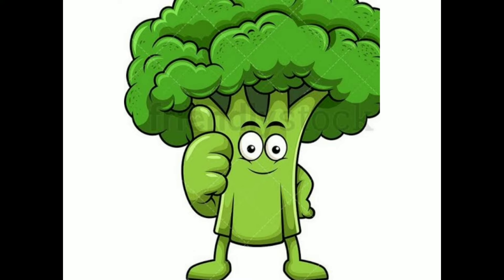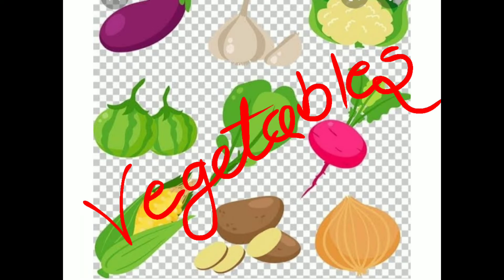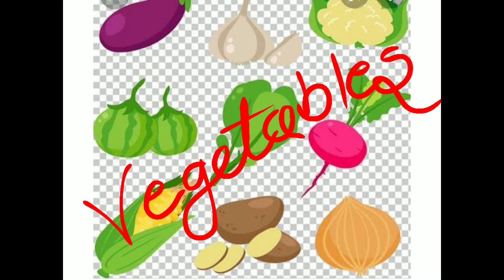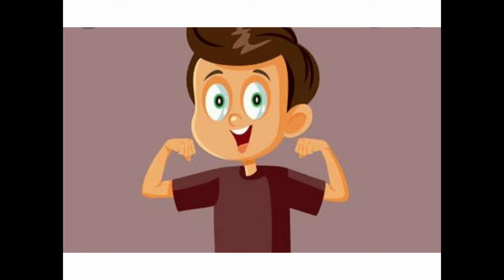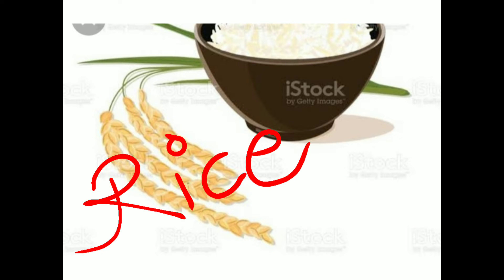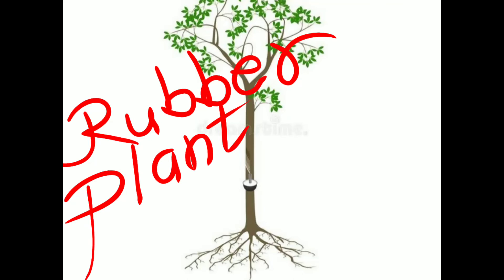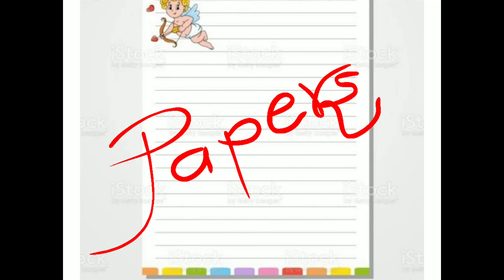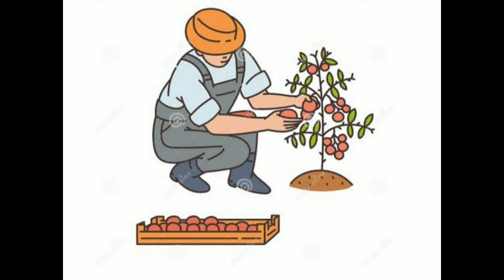Class - KG2 Sub - G.A Topic - Plants Our Friends